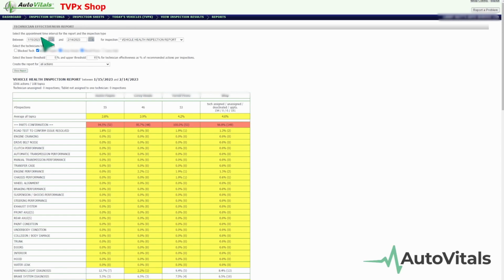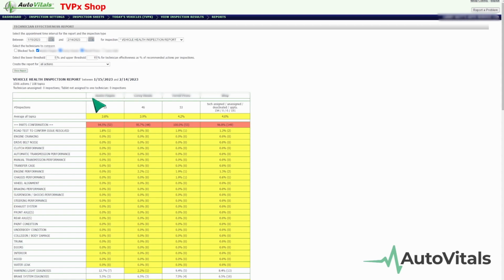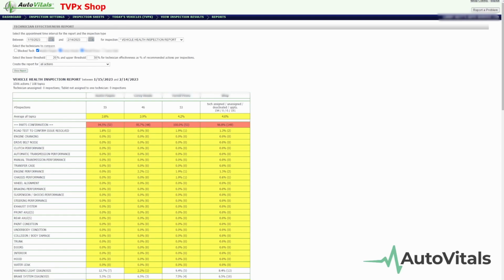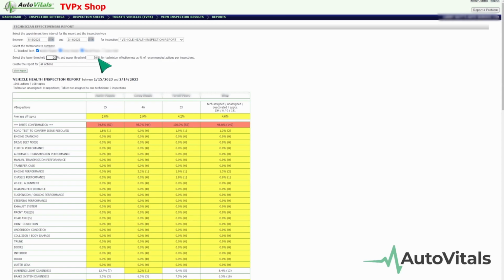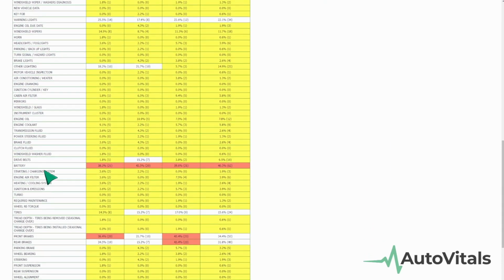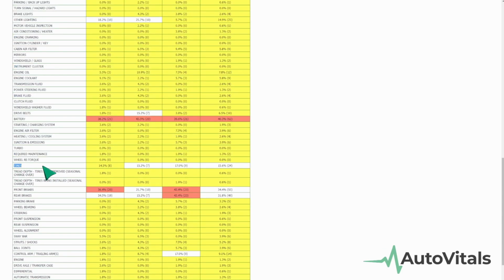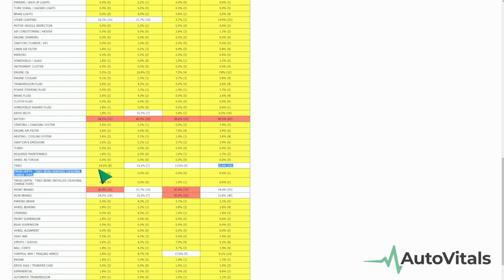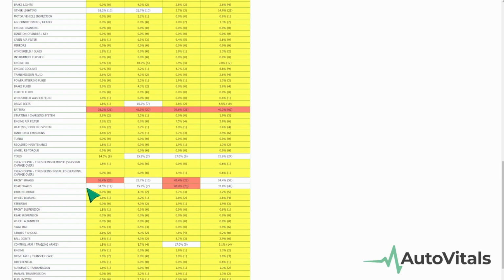Al's Autovitals Tips - Effectiveness Report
Looking to make sure your inspections are more consistent regardless of who's performing them? Are you missing out on maintenance recommendations? Then you NEED to be checking this report!